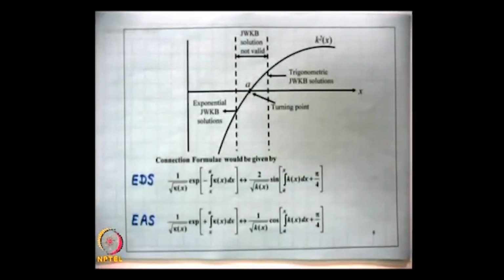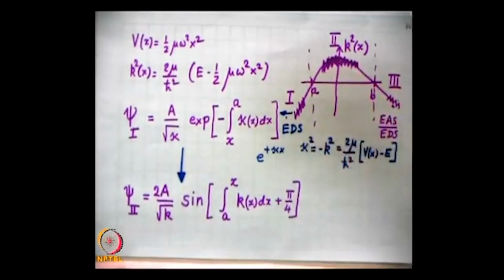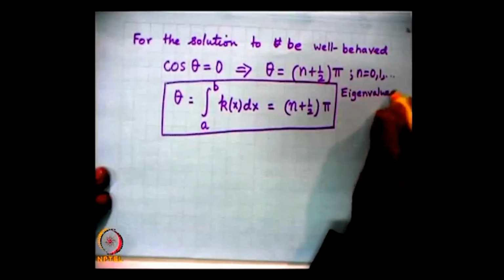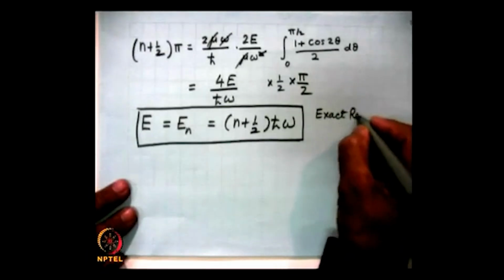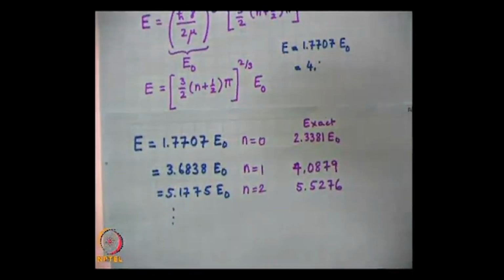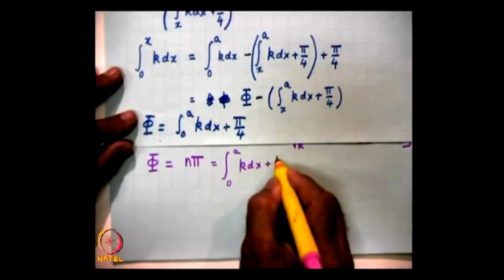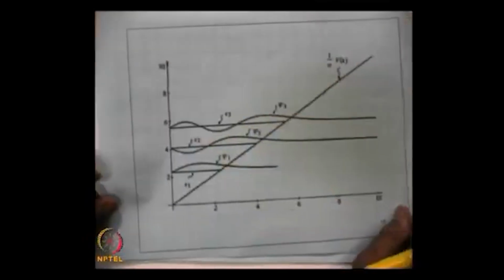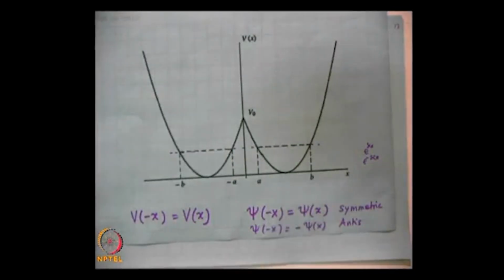The Jwkb Approximation: Use of Connection Formulae To Solve Eigen Value Problems.